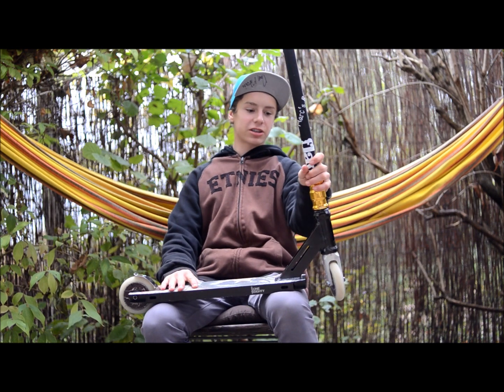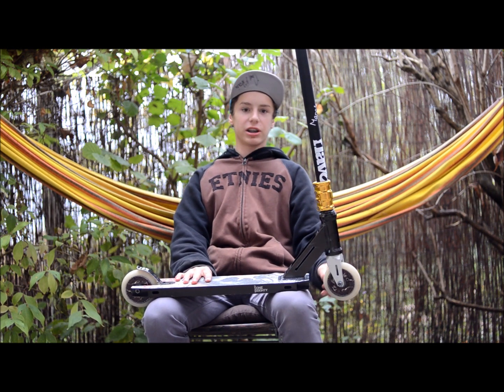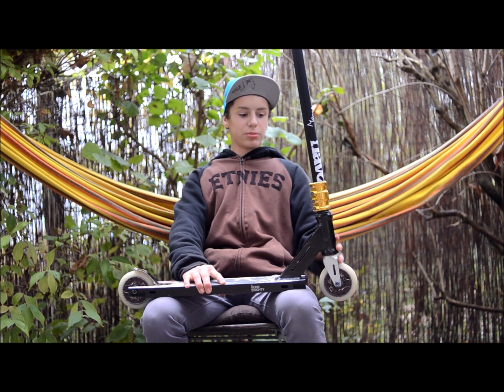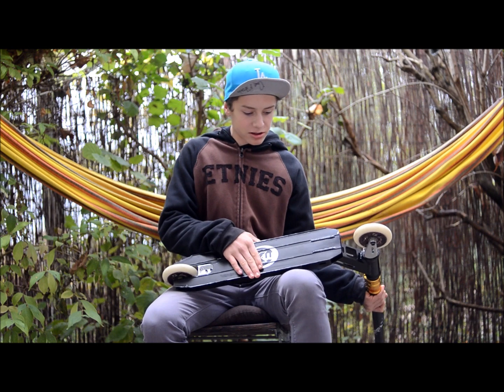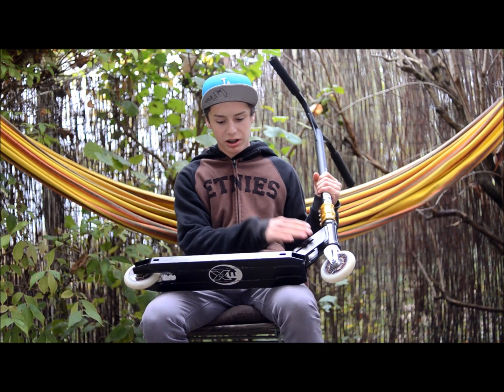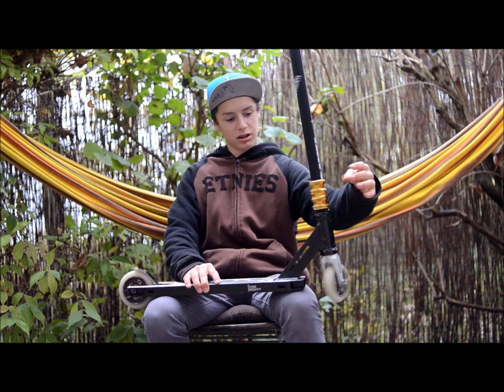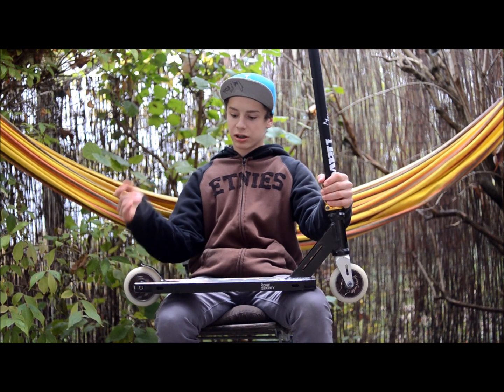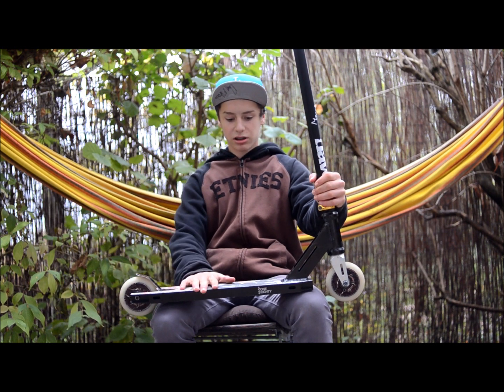Tim Köhler | MX 180 deck promo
i have been riding this deck for 2-3 months now and i totally love it. perfect weight and size. buy yours and many other micro parts at: